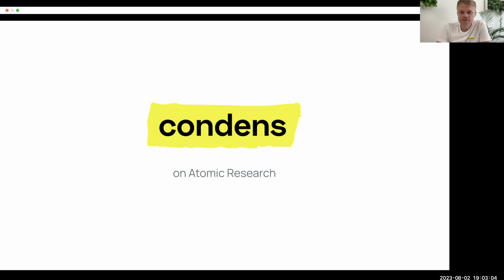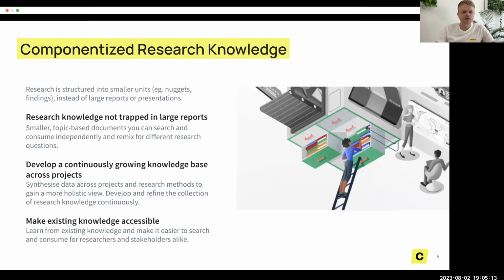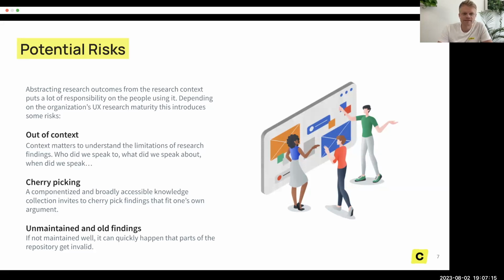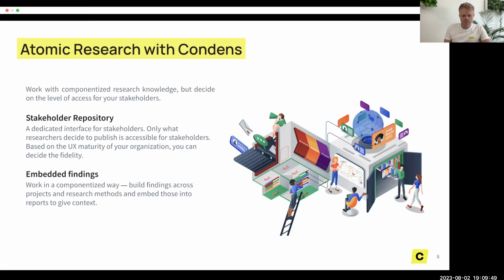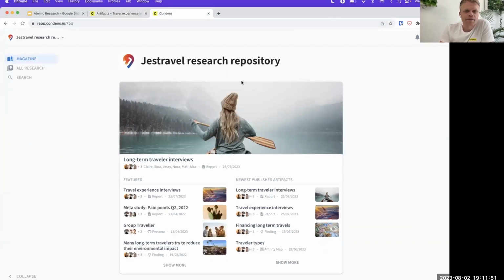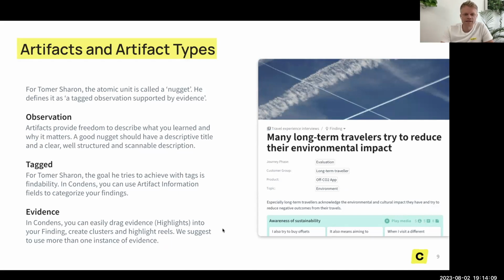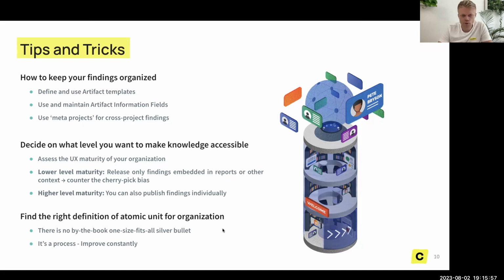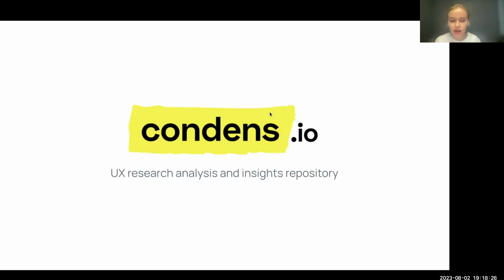Product Coffee Chat: How Condens can help you Streamline Atomic Research with Max Hackenschmied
Max Hackenschmied, Co-Founder & Head of Product at Condens, discusses how Condens can enhance atomic research in your organization. You'll hear about:
- Introduction to atomic research: its principles, benefits, and risks
- How to make atomic research work in your organization and how to avoid the pitfalls
- How to set up Condens for atomic research
- Sharing best practices and valuable tips for conducting atomic research using Condens